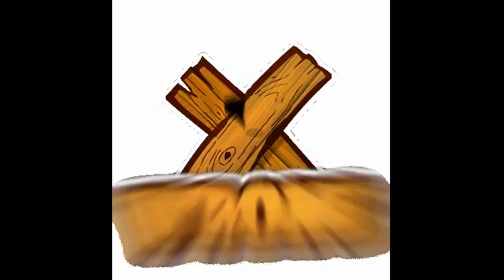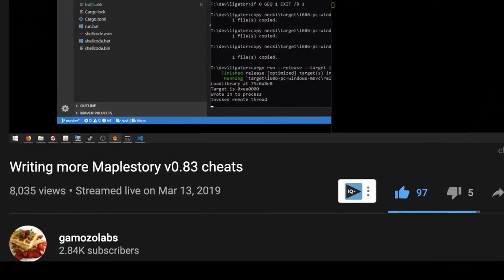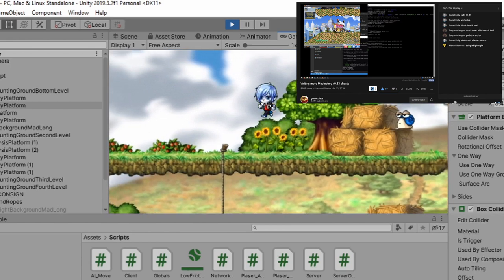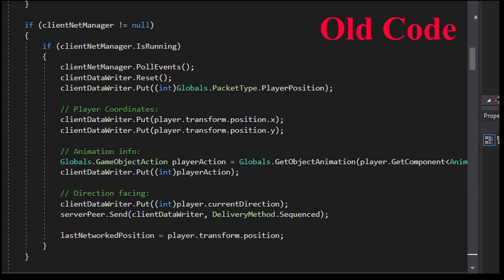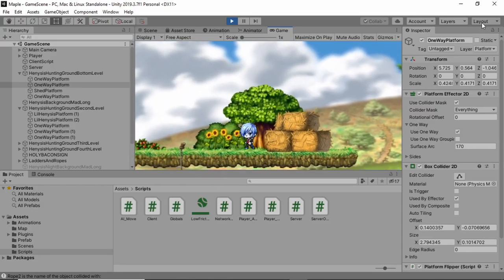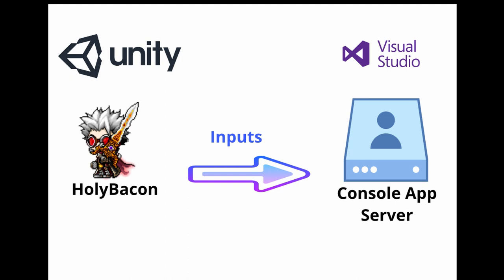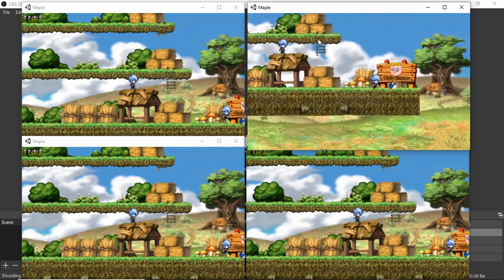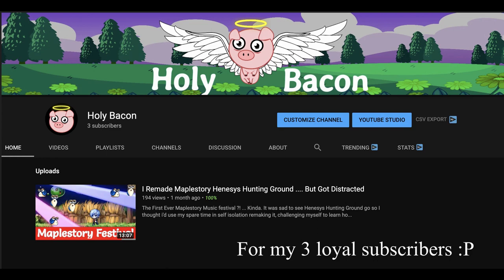How I Prevent Cheating With LiteNetLib in Unity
In the process of learning game development. LiteNetLib is a great Lite reliable UDP library for Mono and .NET.

I thought I'd document it on youtube as a sort of personal programming devlog to be able to look back on one day and appreciate how far I've come. But if anyone else enjoys it that's a bonus, so let me know.

Nexon Music
- [MapleStory BGM] Temple of Time - YouTube
- Henesys : Rest n Peace